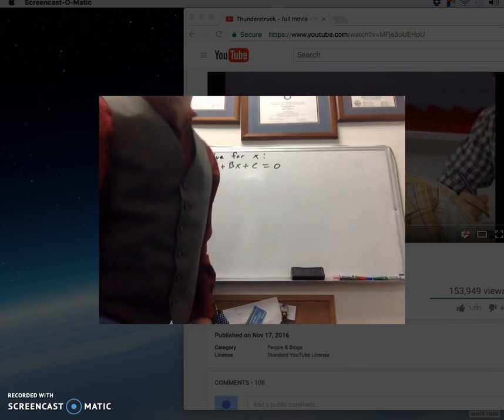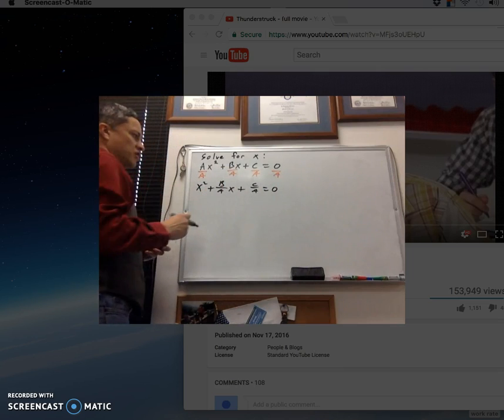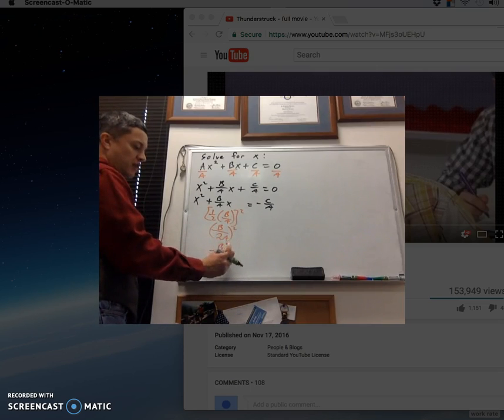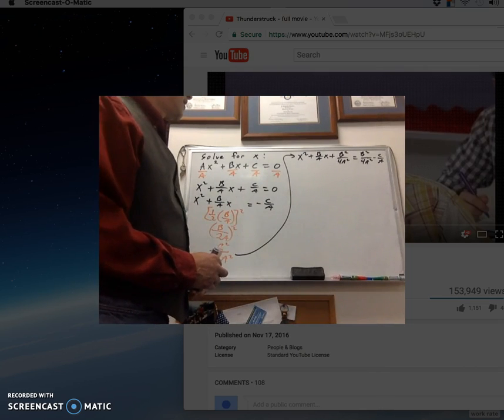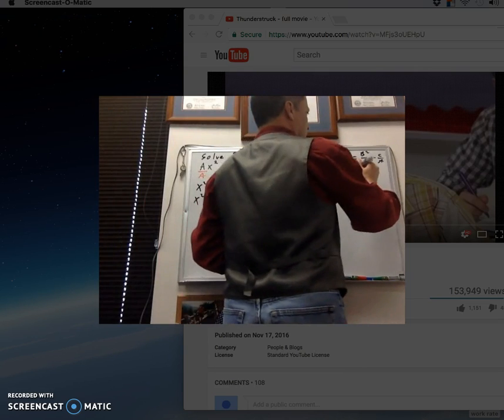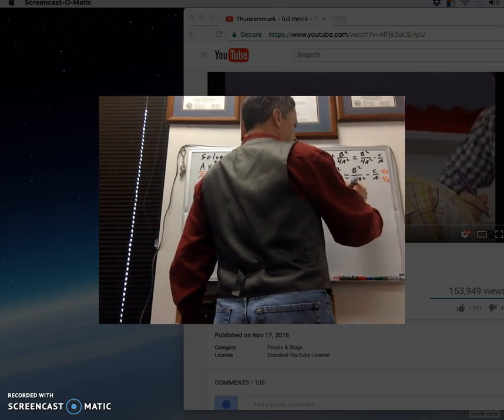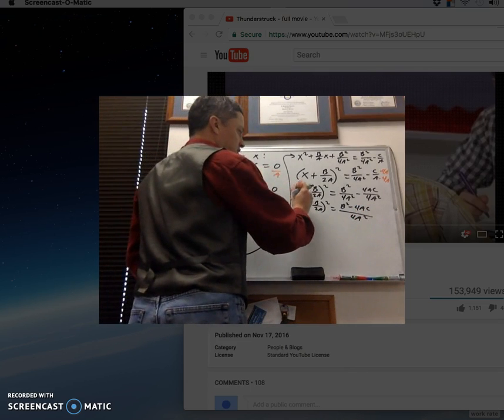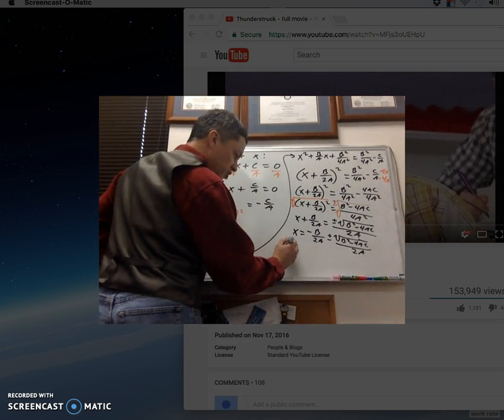MAT 1010 8.2 Deriving the Quadratic Formula (dedicated to Kevin Durant and dating)